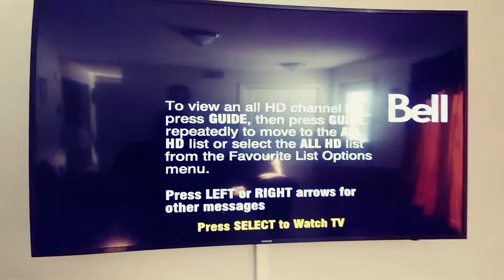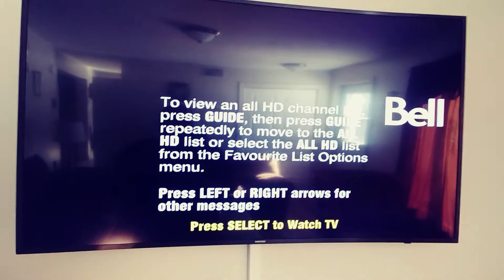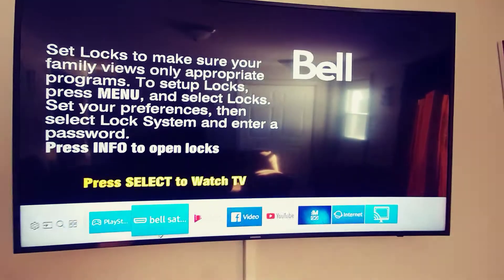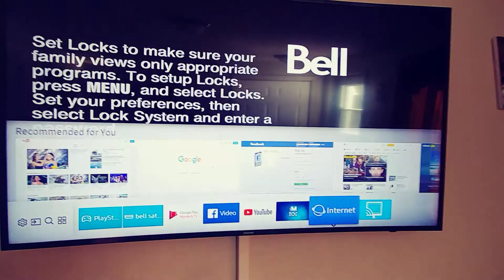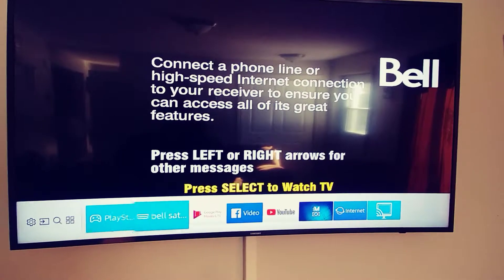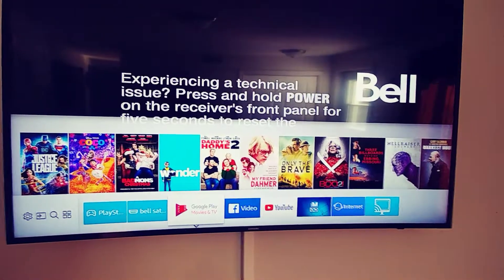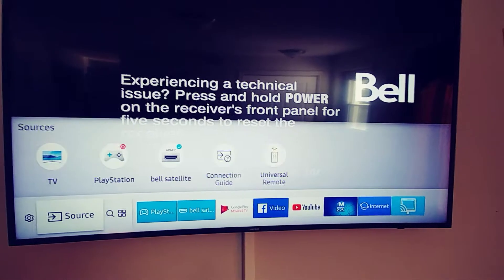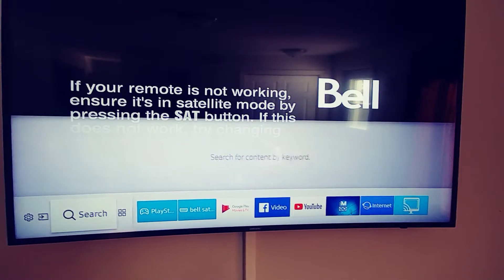How To Select And Setup HDMI Inputs for Samsung MU6500 Curved Tv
How To Select Inputs for Samsung MU6500 Series Curved Tv

Quick Video to show you how to select HDMI Inputs hope this helps.

I need a boost to get me going so at least I am making videos for a crowd! I also upload multiple videos weekly.